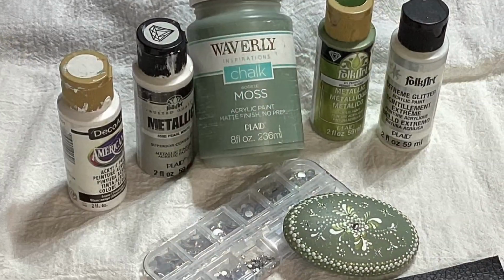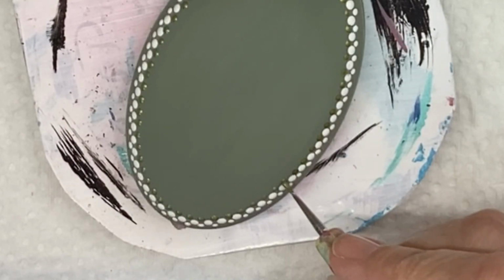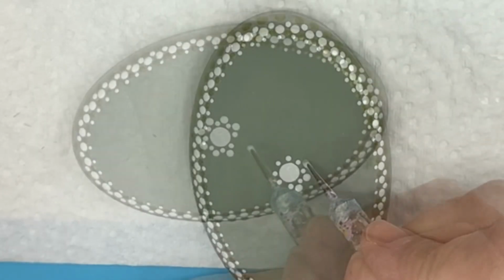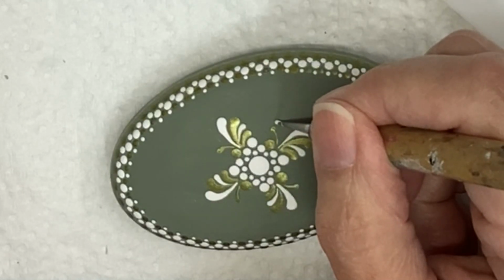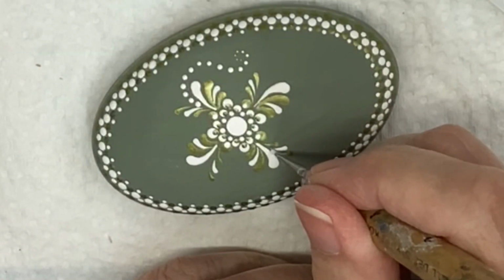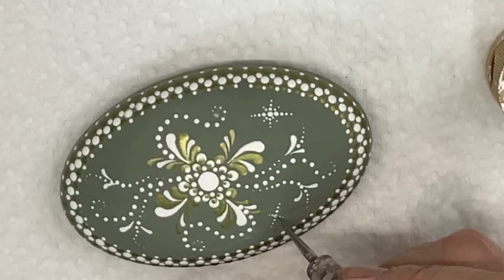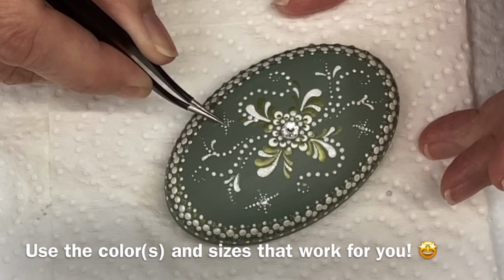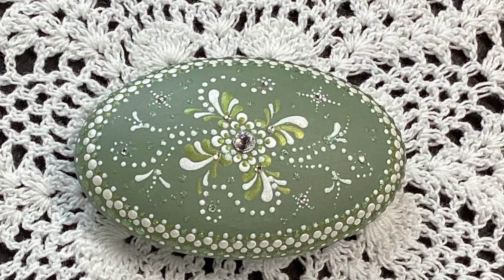✨It Doesn't Get Easier Than This Tutorial: Swishes! Crystals! Dot Art! on Rapid Set Cement All stone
😊 Relax and have a little fun with this one!! Just a few rows of Dots, a couple of Swishes and a little Bling on a small oval (rapid set cement all) stone, and you have a this sweet little mandala like beauty!

Supplies:
* Waverly Chalk Paint - Moss
* White acrylic paint (any)
* Folk Art:
   Peridot Metallic
   Pearl White Metallic
   Hologram Glitter Paint
* Flatback crystals (link below)
* JudiKins adhesive (link below)
* Spray sealant - Rustoleum Clear Matte

I’d love to hear what you think, so please leave your questions or comments below.

✨ Products I used, or mentioned in this video 👇

**2000 Pieces Flat Back Gems Rhinestones 6 Sizes (1.5-6 Mm) Round Crystal Clear Rhinestones

**Acrylic Crochet Hook Gift Set (small set)

**Susan Bates Bates Crystalites Crochet Hook Multi Pack (LMNP), (large set)

** JudiKins Diamond Glaze Adhesive

👇Individual videos
✨ How to Design & Dot this lovely Art Mandala! With tips, tricks & fixes, on a Rapid Set Cement stone
✨ Great Gift Idea!! Fast & Fun gift *DRAGONFLIES and FLOWERS* Dot Art on Rapid Set Cement All stone
✨ Super COOL Shading Technique & FIERY Dot Art Mandala TUTORIAL on Rapid Set Cement All stone ➡video👇🏻
✨ 💖Super Quick and Easy!! SWEETHEART💞 Mandala Tutorial on a Heart Shaped Rapid Set Cement All stone!!💕
✨ SPARKLING CRYSTALS✨ Highlight This SACRED SEED of LIFE Dot Art Mandala (Rapid Set Cement All stone)
✨ COME GET YOUR GROOVE ON!! with This Delightful Stained Glass tutorial on Rapid Set Cement All stone
✨ Must See Tutorial!! Amazing Dot Art Mandala & Making BIG changes! (on Rapid Set Cement All stone)
✨ Easy Dot Art Mandala Tutorial on Rapid Set Cement stone! BONUS LINK below to my Stone Making video!
✨ Rocks and Dots by Roxanne - Mandala 'Art by RMalloy' on handmade Rapid Set Cement All stones
✨ TUTORIAL DOT ART MANDALA Copper and Golds - Pt 1 🔇 on a Small Oval Rapid Set Cement All stone
✨ TUTORIAL DOT ART MANDALA Copper and Golds - Pt 2 of 2 🔇 on a Small Oval Rapid Set Cement All stone